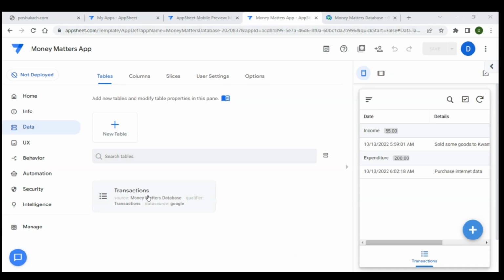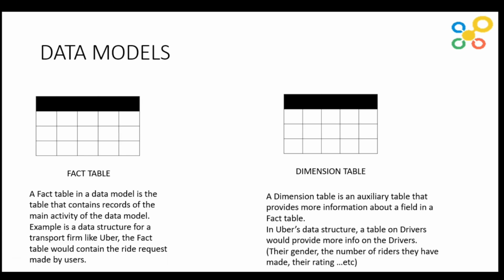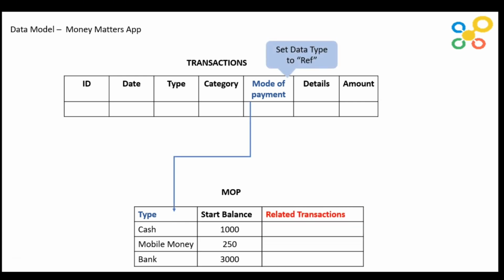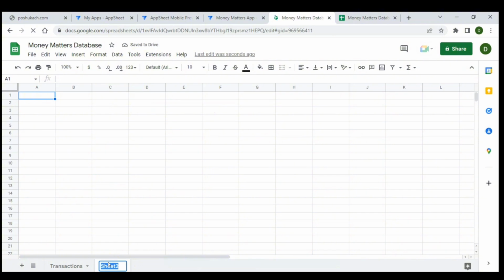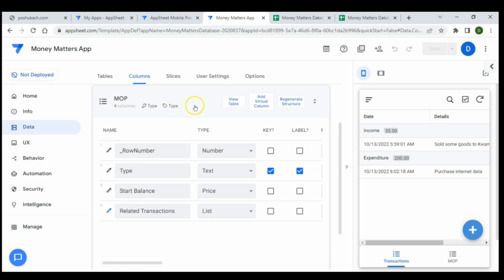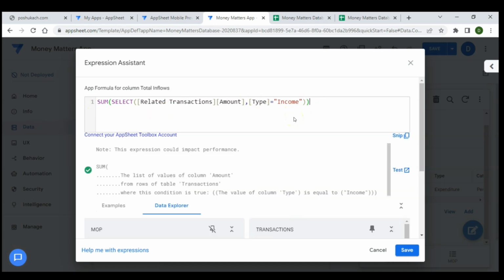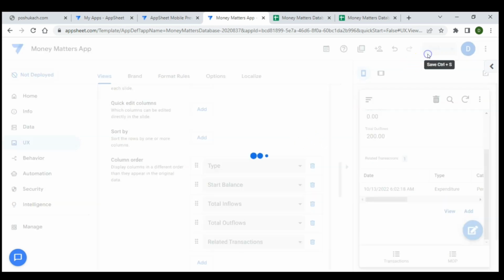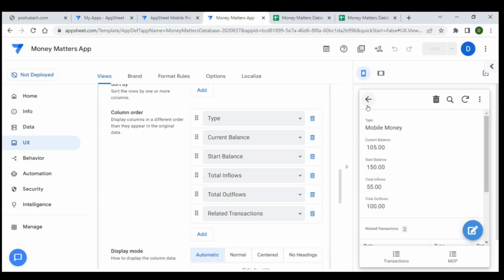🚀 AppSheet 101: Understanding Data Models & References (Part 2) | moneymatters App 📊🔗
In this second part of our Beginner’s Guide to AppSheet, we dive into one of the most crucial aspects of app building—Data Models. A well-structured data model improves app performance, ensures smooth relationships between tables, and enhances automation.

📌 What You’ll Learn in Part 2:
✅ What data models are in AppSheet and why they matter
✅ How to create relationships between tables using Ref data types
✅ The benefits of using data models for better automation and functionality
✅ Best practices for structuring your app’s data model

By the end of this video, you’ll understand how to organize your data efficiently and build an app that scales smoothly as you add more features!